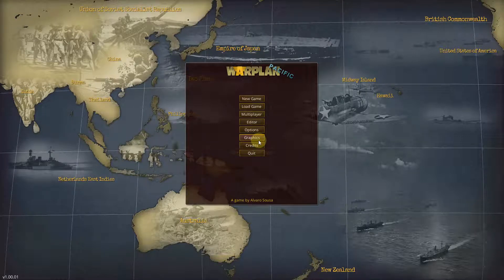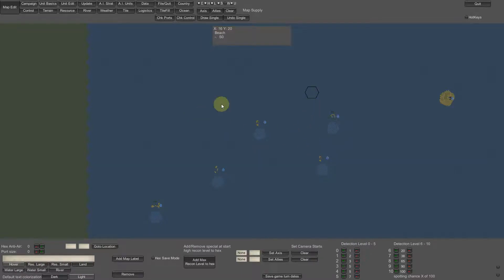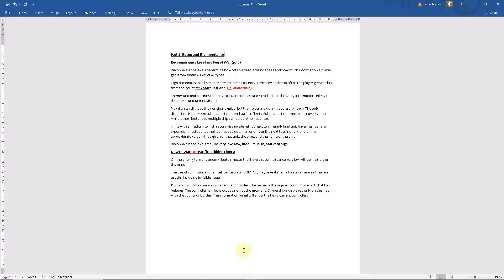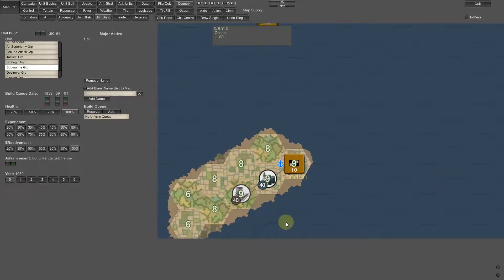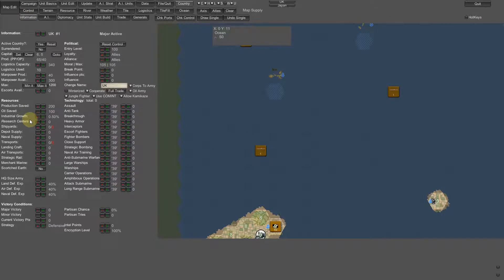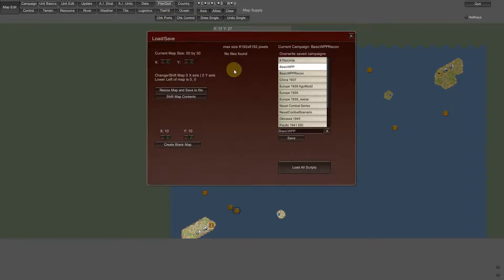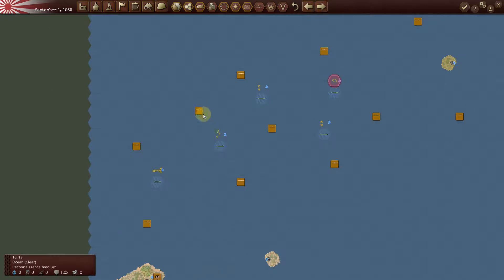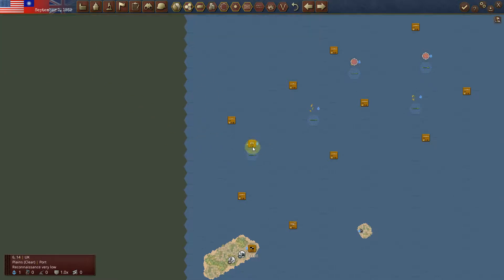Episode 3 The Editor Basic Invasion Hex for Atols Study of Recon and ComInt Part 1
In this video I show you how to add an invasion hex to an atol to allow it to be invaded.  Without this hex you simply won't be able to invade.
I then looked at Recon and INTCOM and the game mechanics behind this.  Since this is part 1, I didn't look at the breaking of a countries code and how it impacts INTCOM.  That will be for part2.  I simply don't want to make my videos too long.